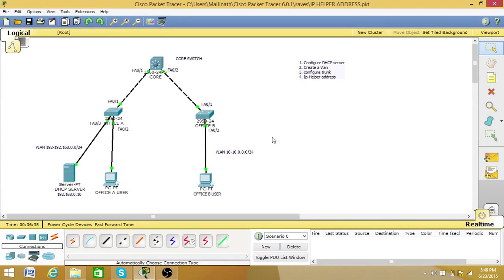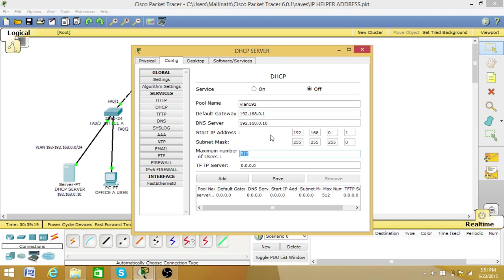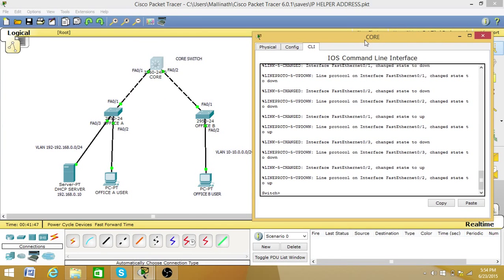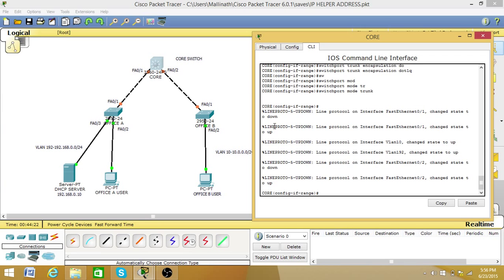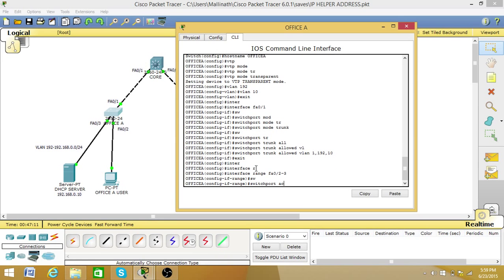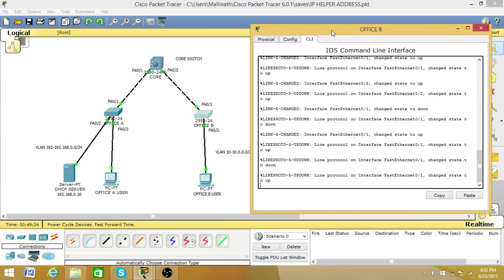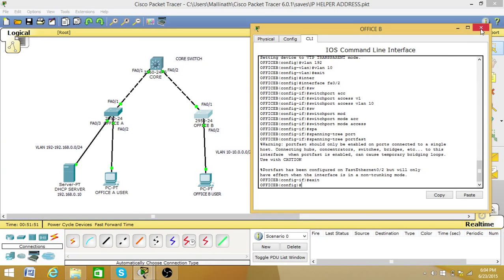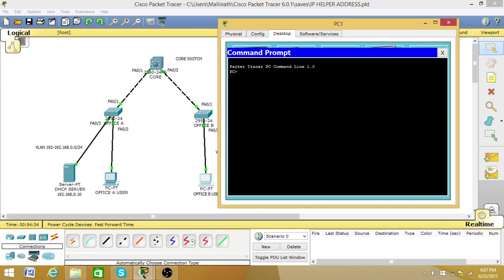ip helper address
Vlan, Trunk, Ip helper address, cisco, packet tracer, configure